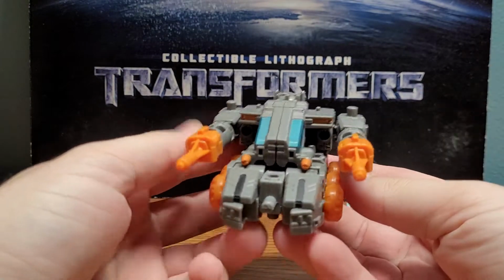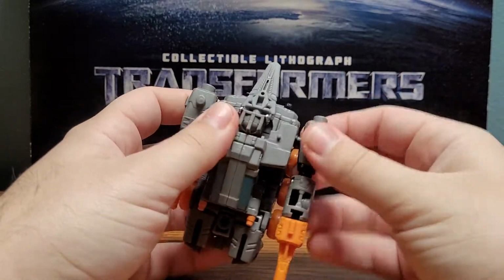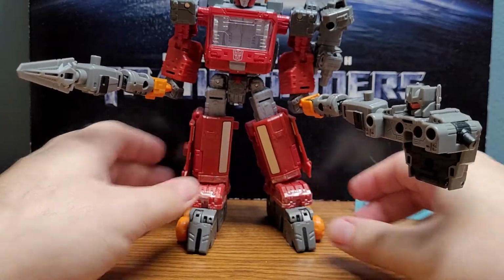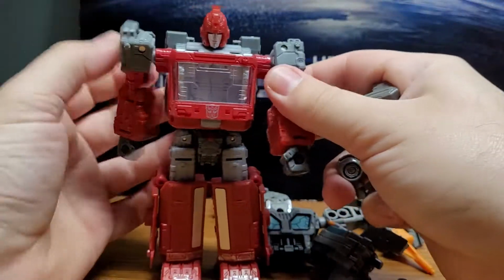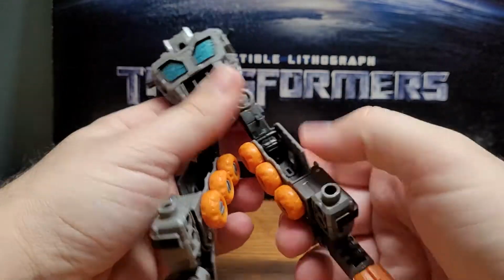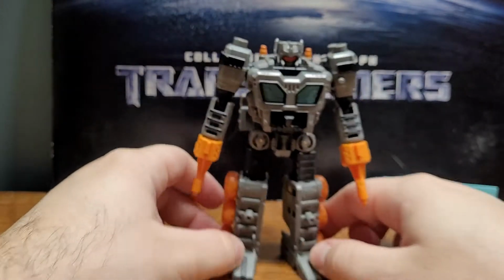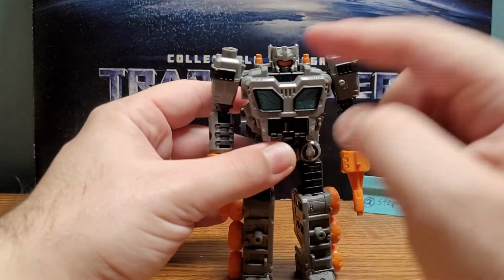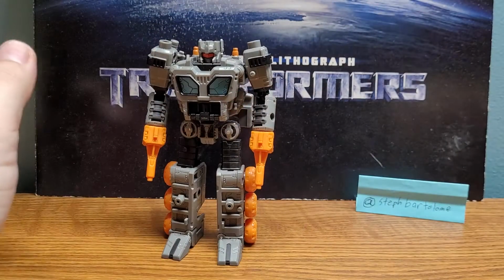Composite Enerjoe Reviews: Transformers WFC Earthrise Deluxe Fasttrack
Spiky minion.